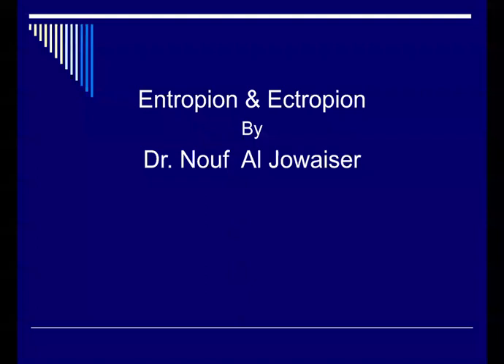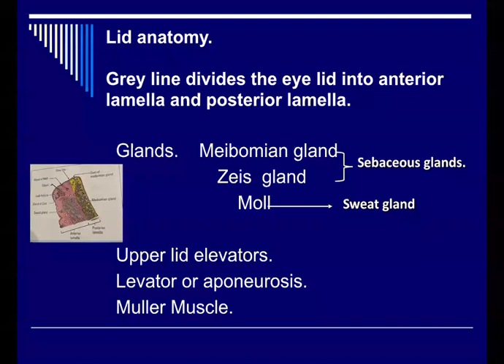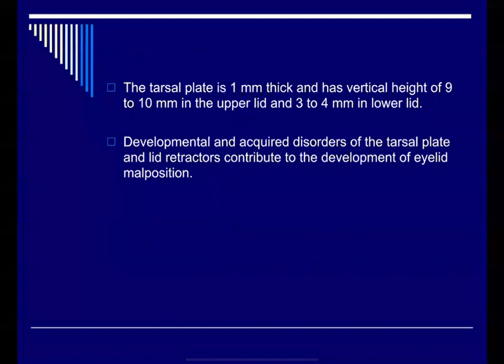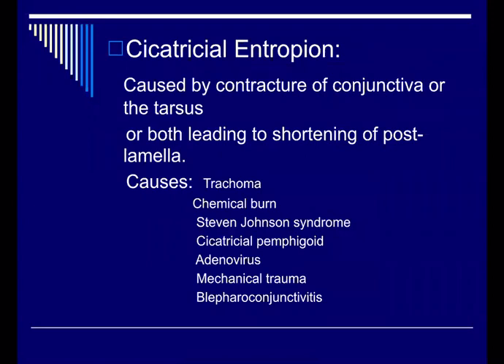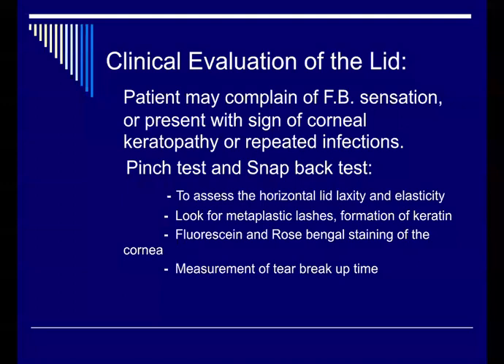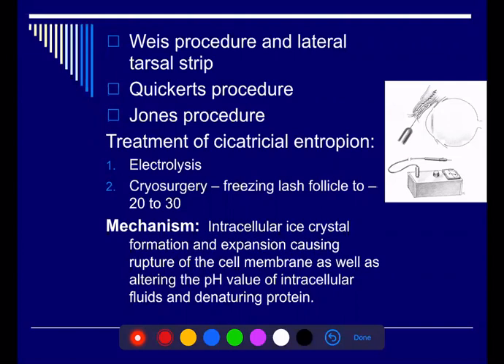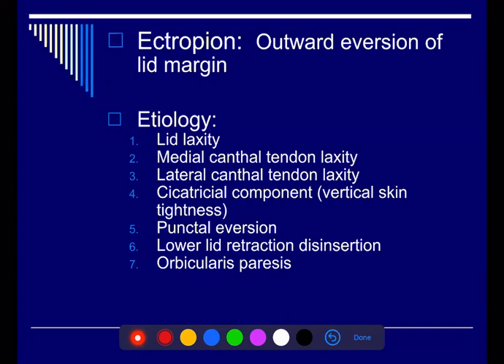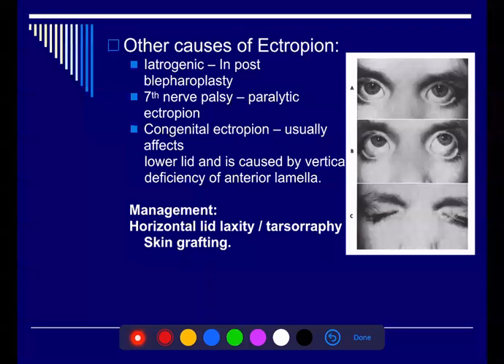Entropion and Ectropion , Dr.Nouf Aljowaser